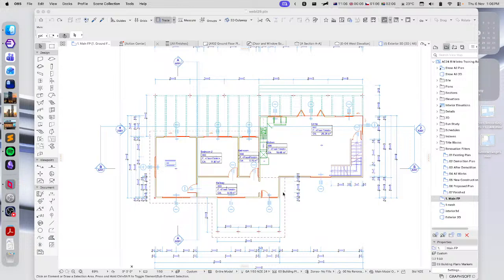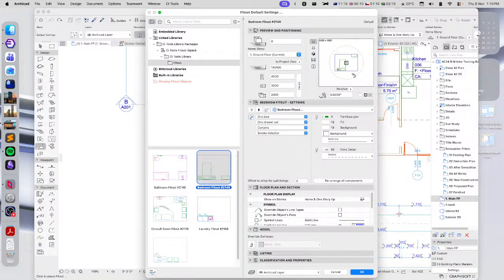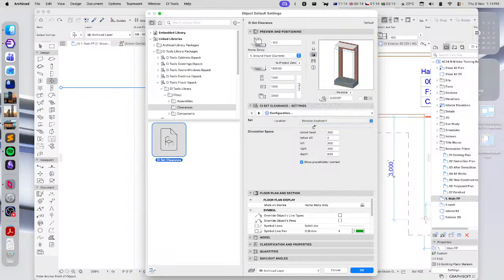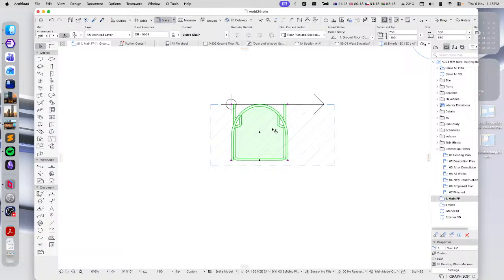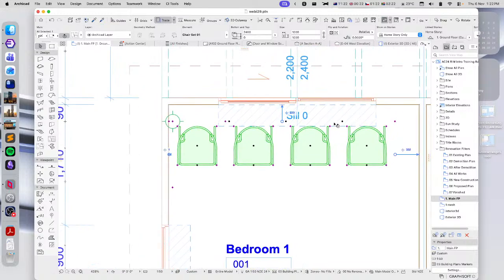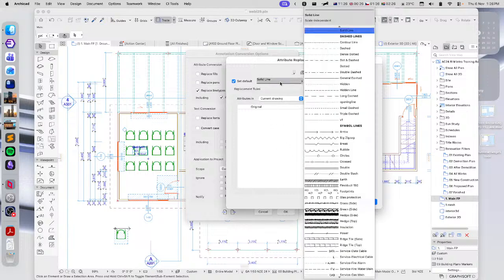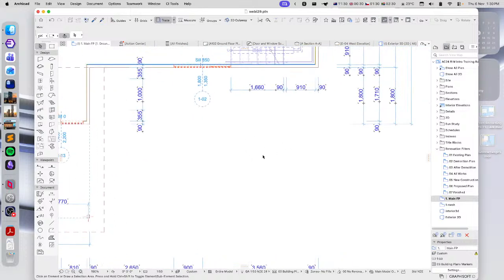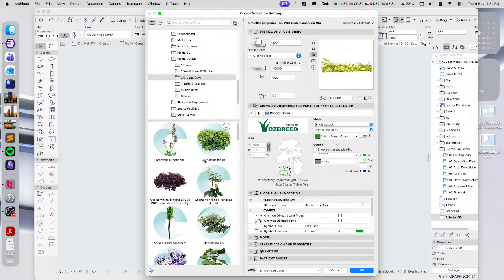Ci Tools Weekly Webinar - V29 New Features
This webinar covers the new functionality in the Ci Tools for v29
Starting with the Fitout tool, and then the second half covers the Annotate tool